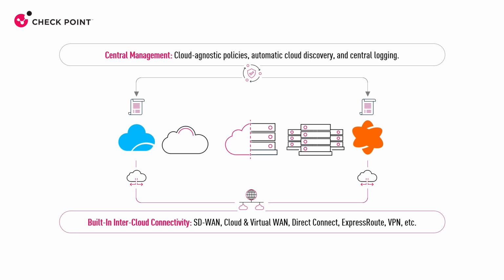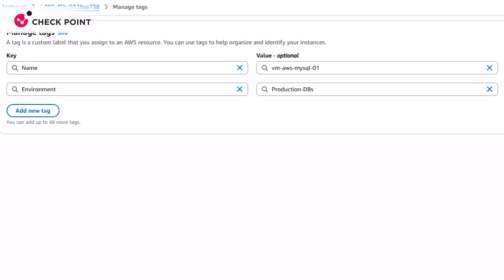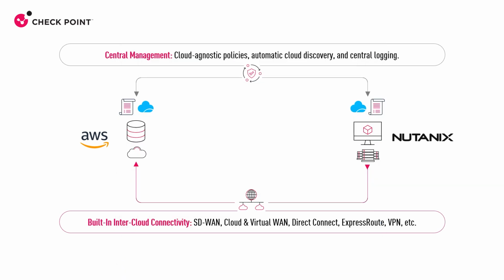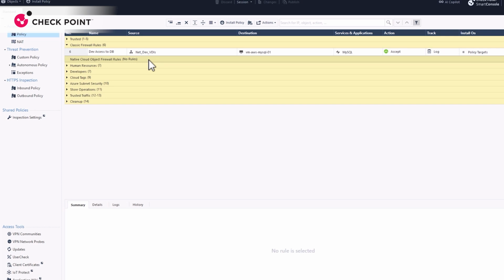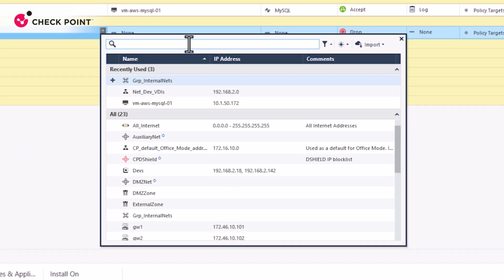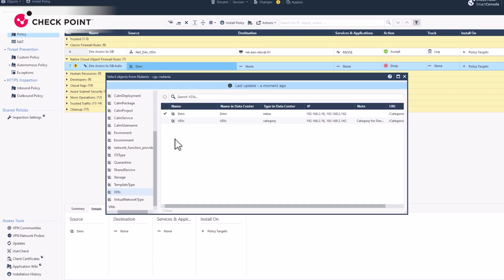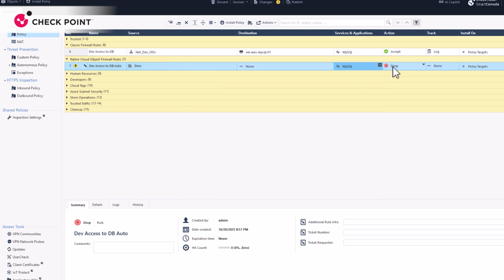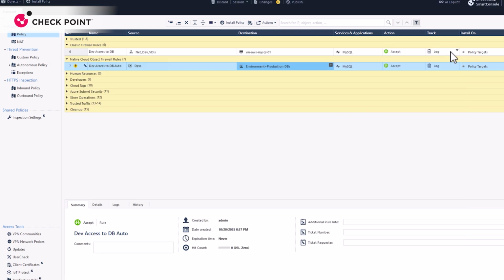CloudGuard's Multi Cloud Adaptive Policies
In this demo, we explore the power of a Hybrid Mesh Firewall by connecting an on-prem Nutanix cluster to an AWS environment, ensuring seamless security that scales automatically, moving beyond static, manual rules to dynamic, self-adaptive policies.

Chapters:
0:00 - Introduction & Hybrid Mesh Overview
0:52 - The Scenario: Nutanix On-Prem to AWS
1:40 - The Challenge: Static Rules in a Dynamic World
2:48 - The Solution: Self-Adaptive Auto-Scaling Rules